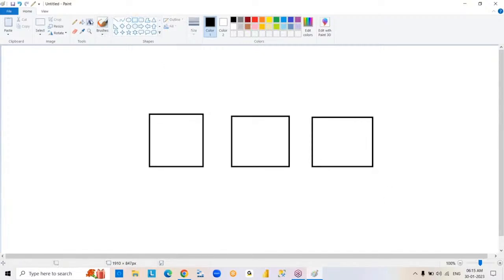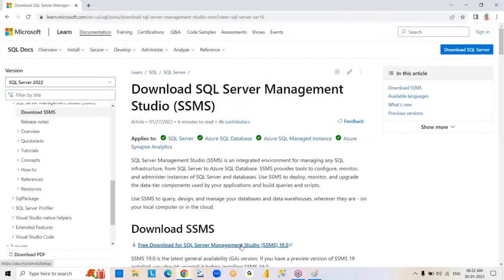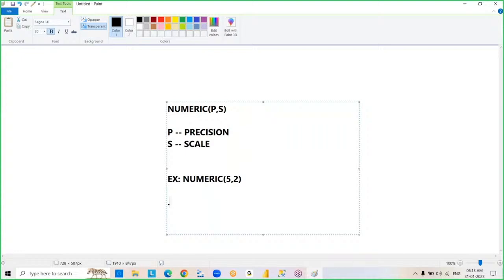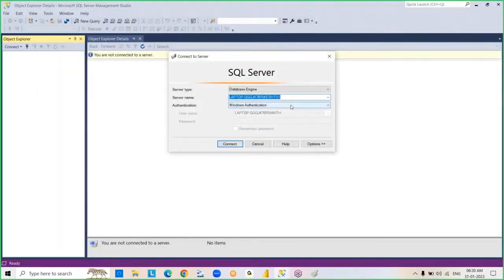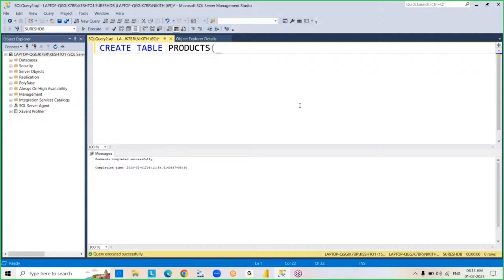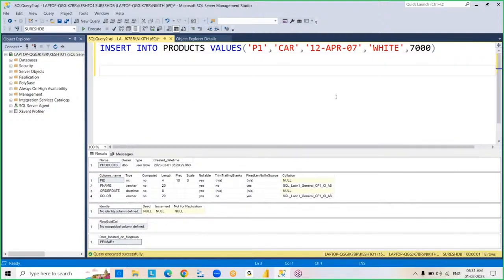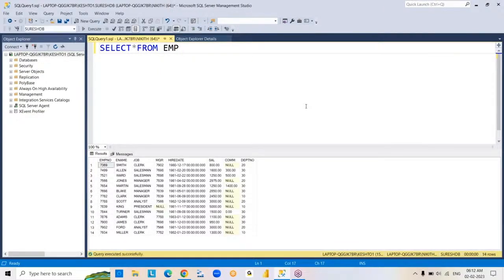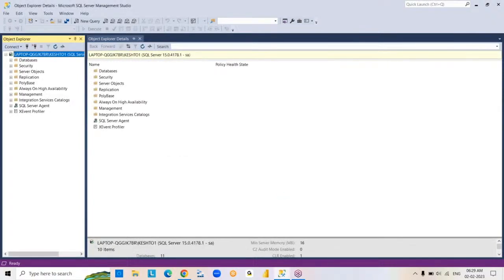SQL SERVER tutorials by Mr. Suresh Vadde Sir